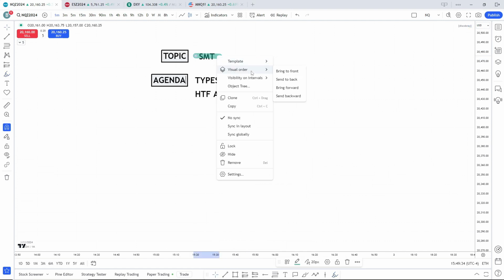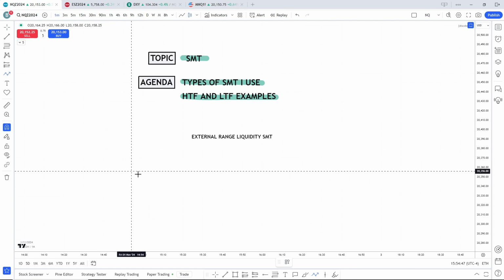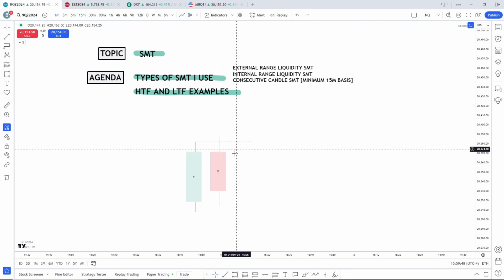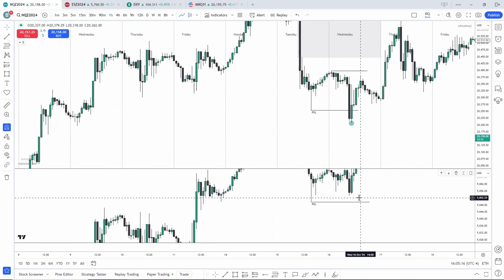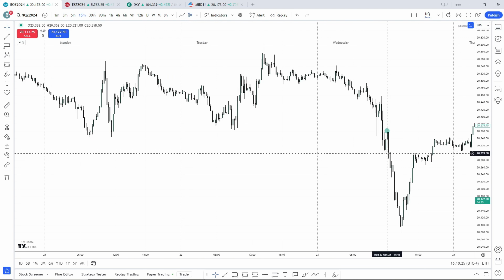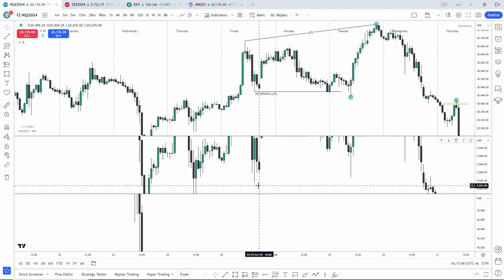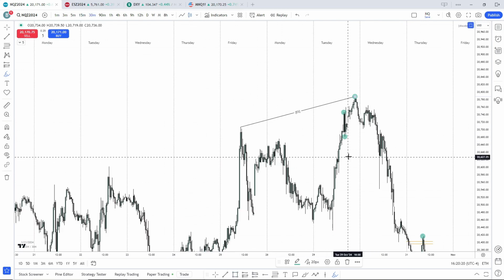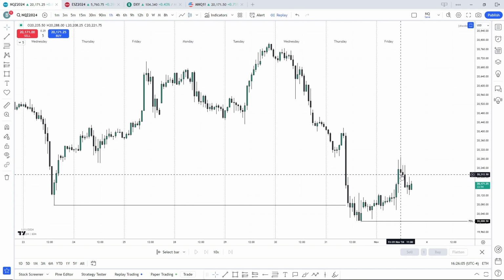Secrets about SMT that nobody tells you.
This is my personal approach to utilizing SMT within my trading protocol.